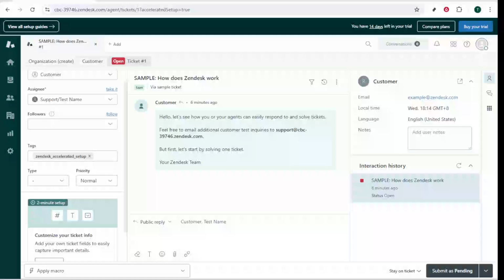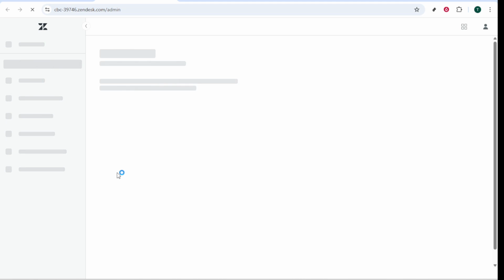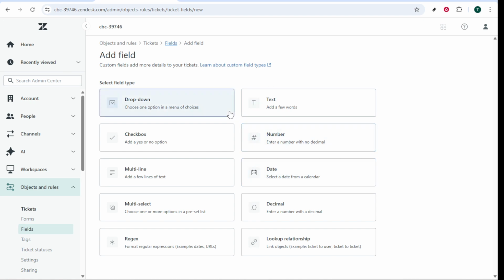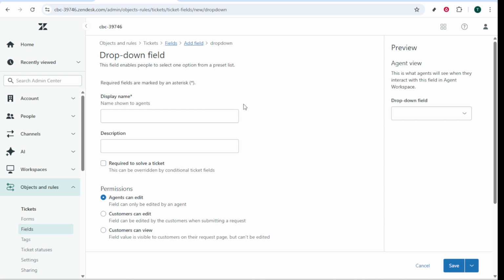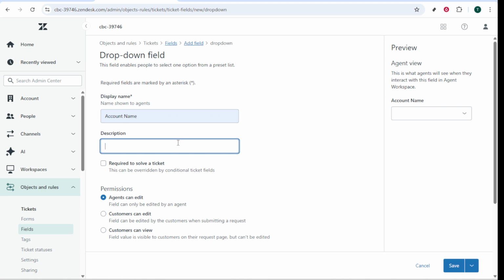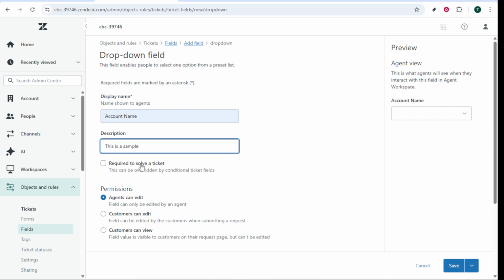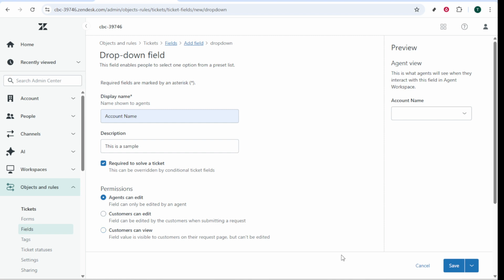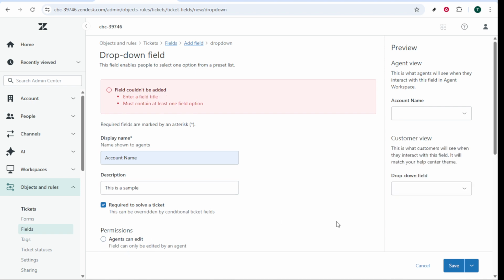How to Create Custom Ticket Field Zendesk [2025 Guide]